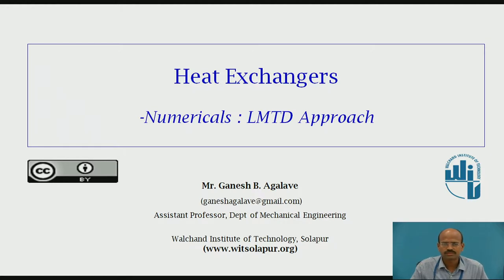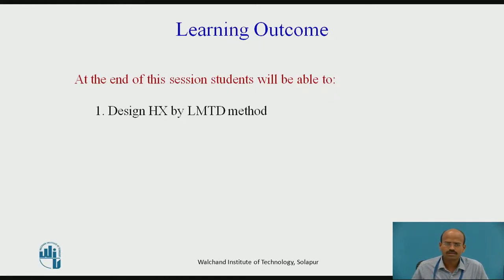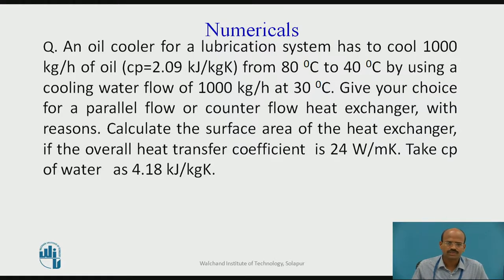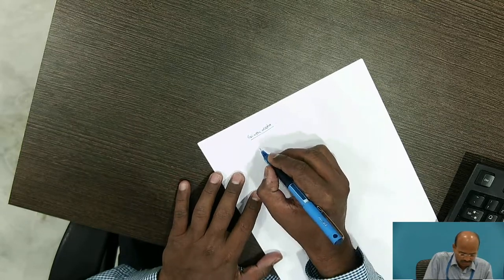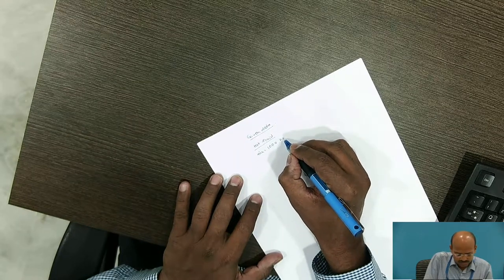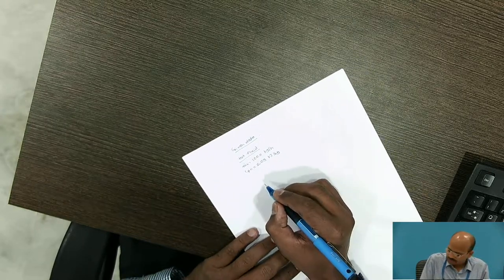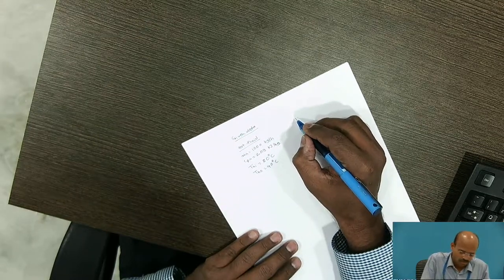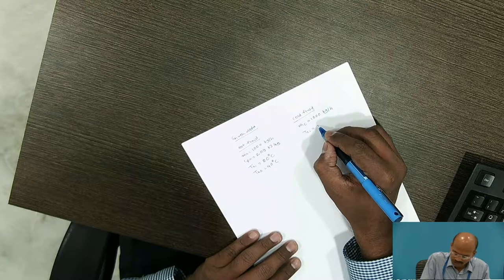Heat Exchanger Numericals